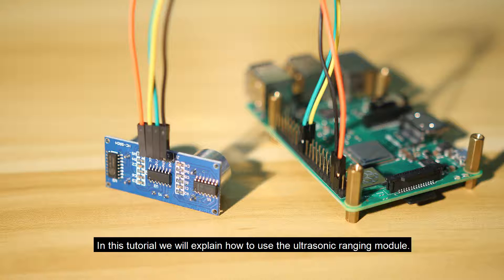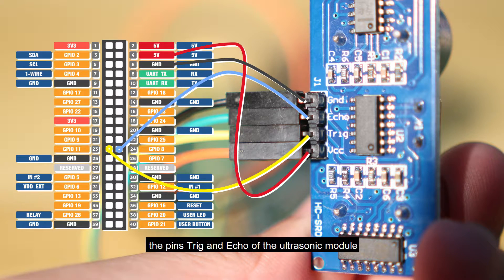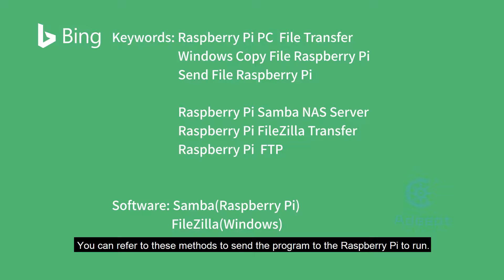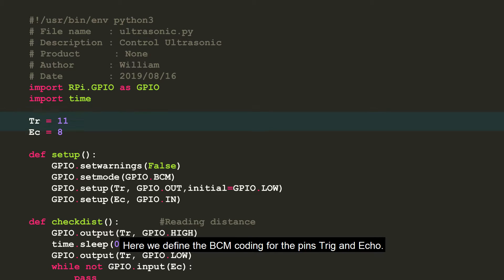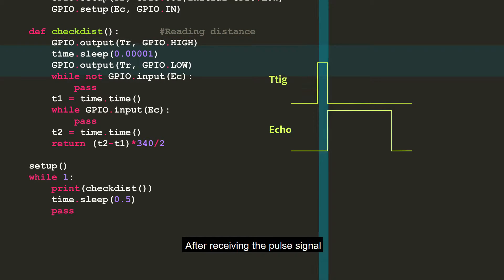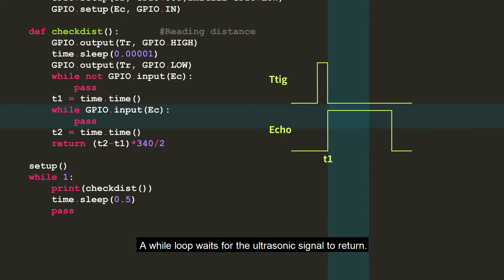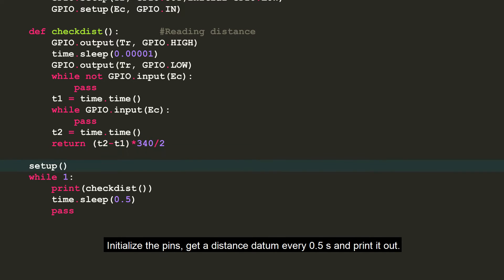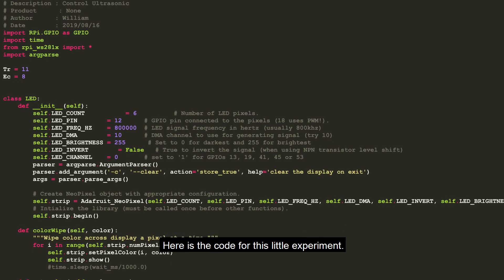Usage Tutorial of Raspberry Pi + Ultrasonic Ranging Module